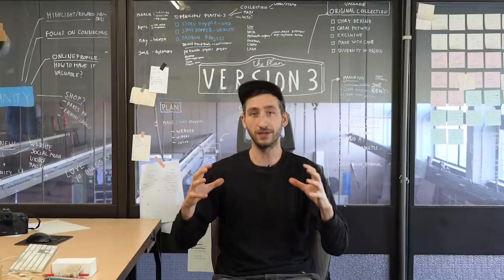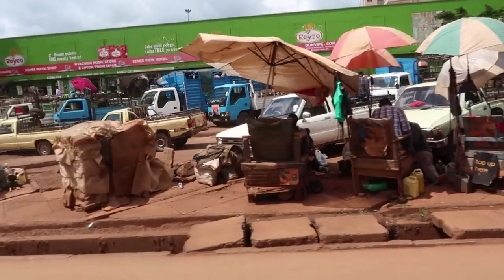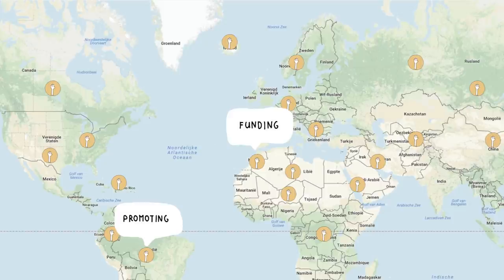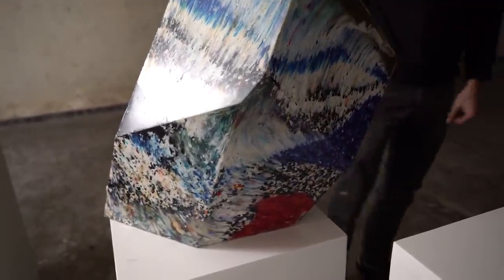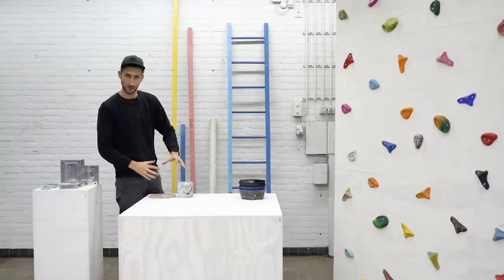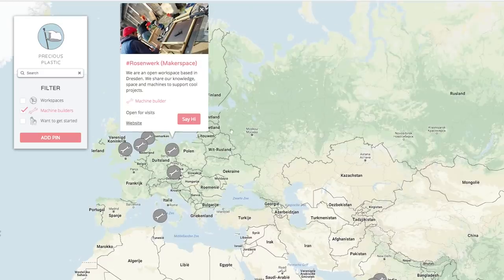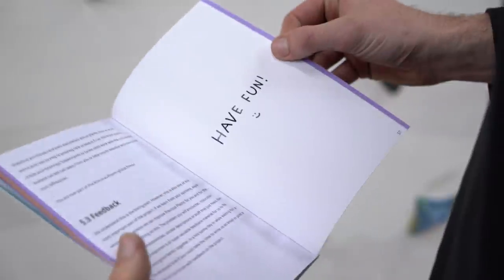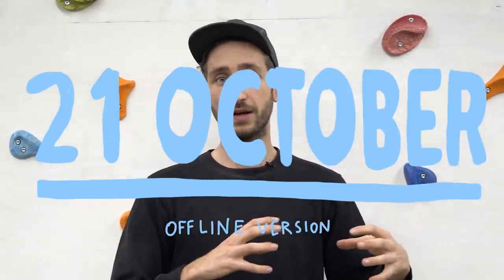Precious Plastic 3 - Fully explained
An overview of all the new features and improvements for Version 3.